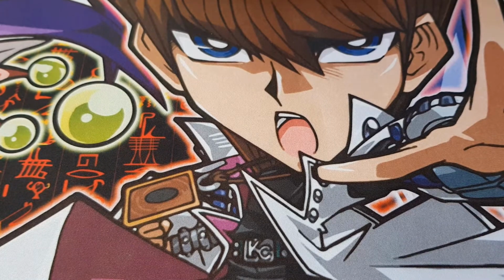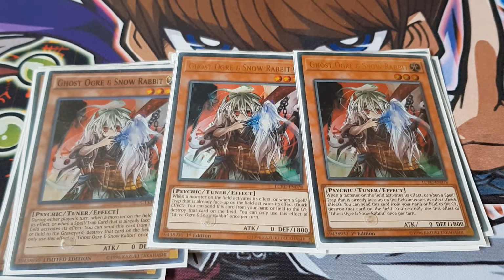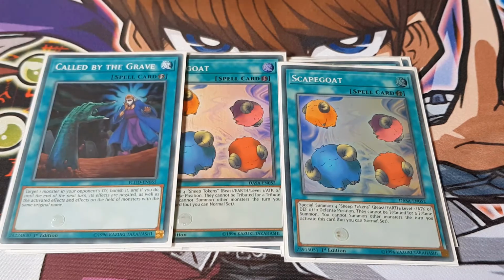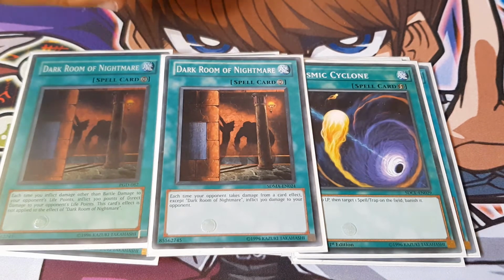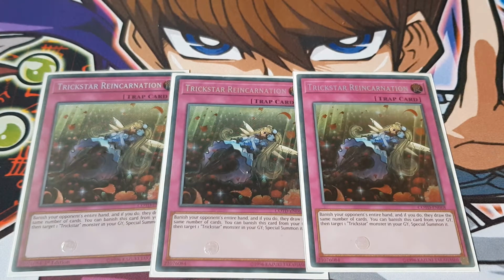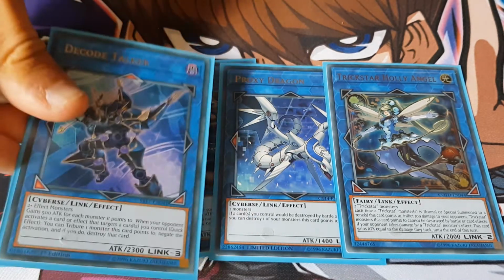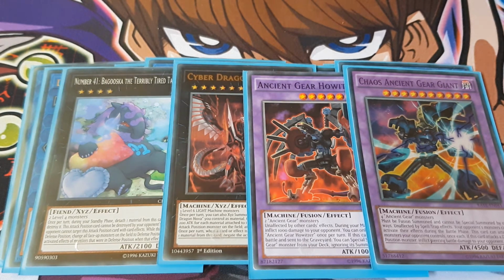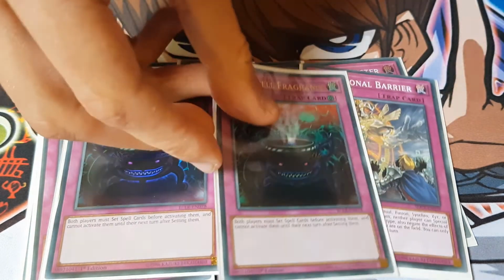YuGiOh - Trickstar Deck Profile - June 2018 - FT TEAM TRK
Thank you all as always for watching my videos I try to be as informative as I can and if you need the full list I will be lazy enough to just ask you to pause the video haha! xD

Here's team TRK'S channel be sure to check him out and give him some support and comment on his fantastic trickstar deck!

Please check out my new Patreon page, any support is very much appreciated and will continue to motivate me whether it's by adding a positive comment, a like, subscribing or donating whatever you can :D